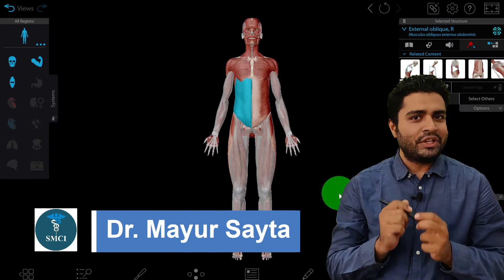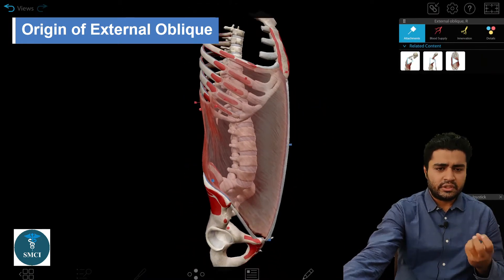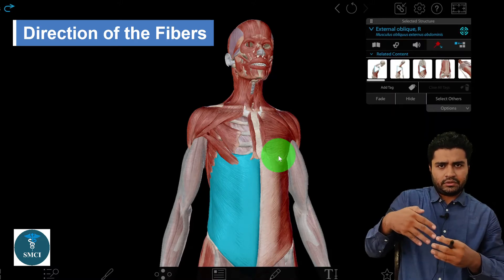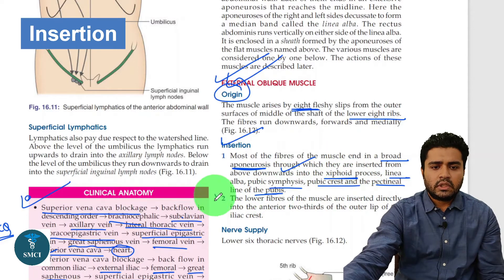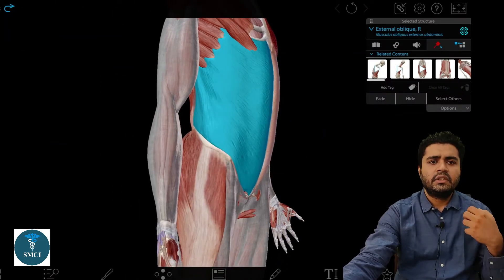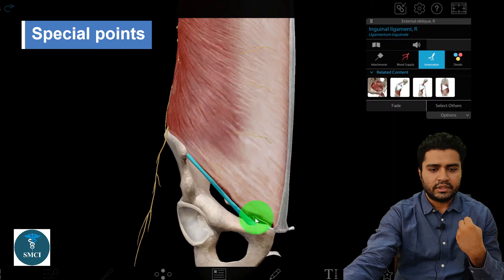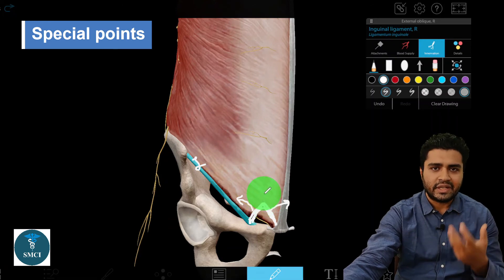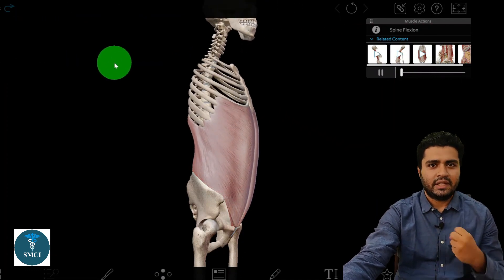External oblique Muscle | Abdomen Anatomy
External oblique Muscle
0:00 introduction
0:30 why it is known as External oblique Muscle ?
1:05 Origin of the External oblique Muscle
2:30 Direction of the External oblique Muscle
3:15 Insertion of the External oblique Muscle
5:15 Nerve supply of External oblique Muscle
5:50 Inguinal ligament formation
6:55 Superficial Ring of Inguinal canal formation
8:05 Anterior wall of Rectus Abdominis Muscle
8:35 Action of the External oblique Muscle